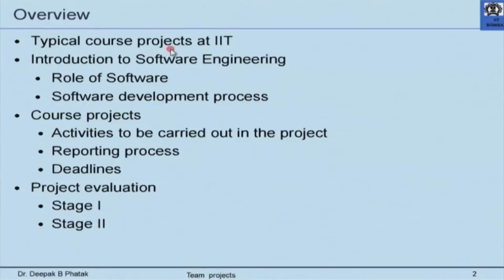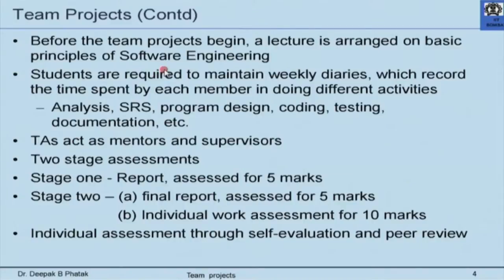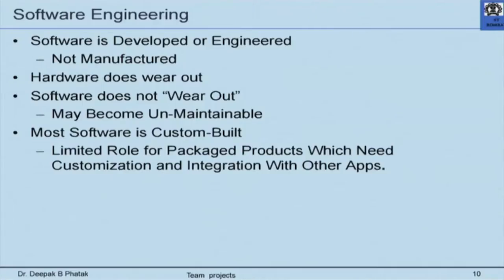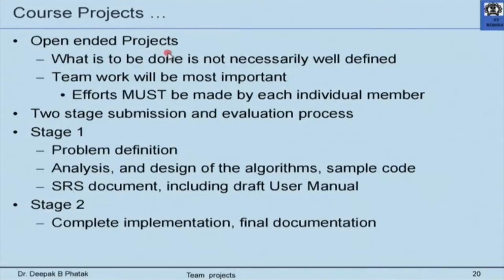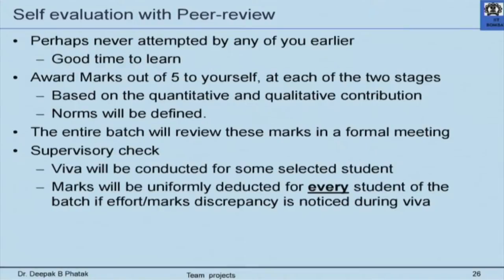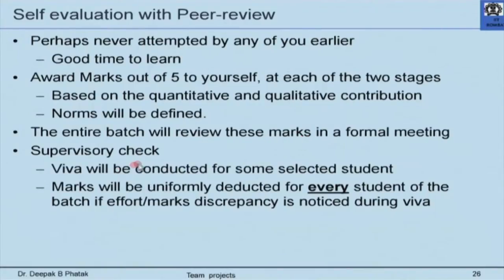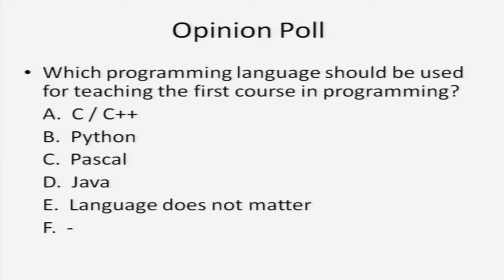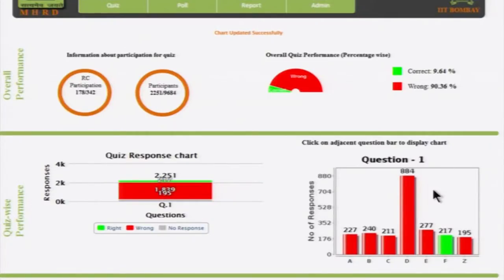CP M L12 Team Projects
This is 12th session of Computer Programming workshop arranged for teachers. It was delivered by Prof. Deepak Phatak from IIT Bombay.

In this session he talked about how to handle team projects at IIT. he talked about typical course projects at IIT, Introduction to Software Engineering, activities to be carried out in the project, reporting process, deadlines, project evaluation.

Later in this session, he took questions from various remote centers and answered them.